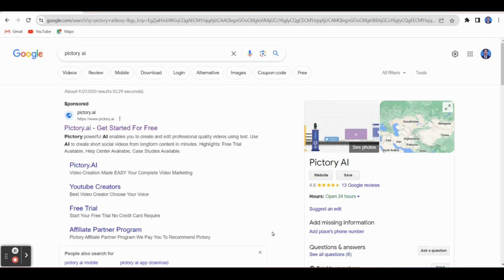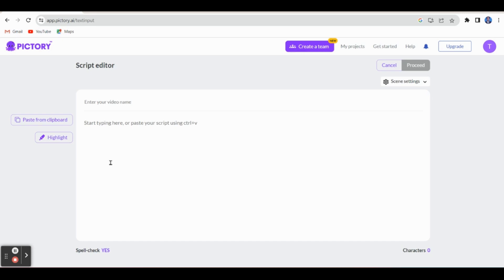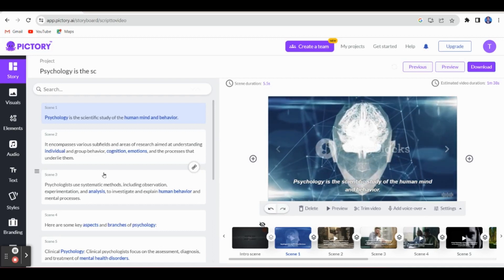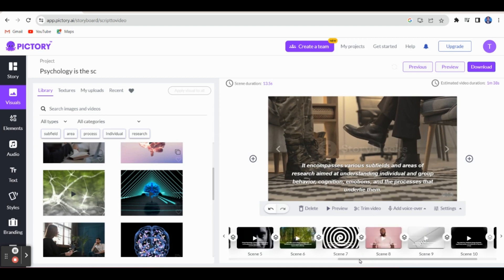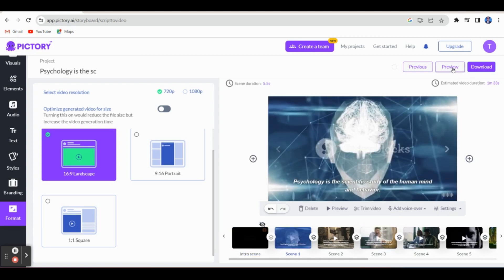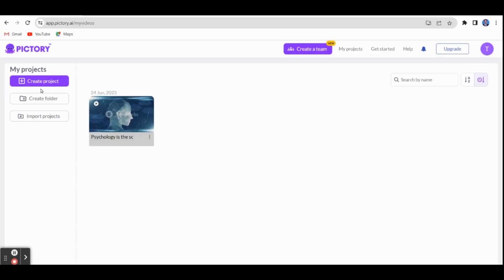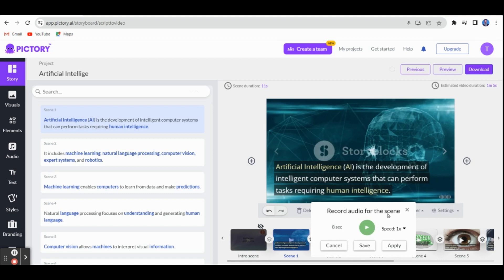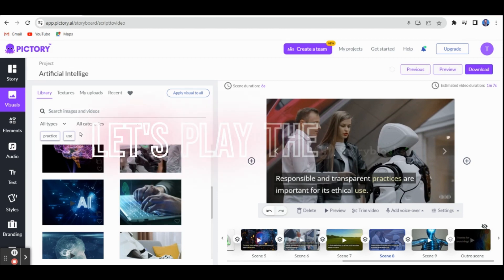Transforming Text to Video with Pictory AI: Effortless Video Creation Made Simple - KT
Free AI tools. No software. We can easily prepare the subject videos in a few steps using Pictory AI. YouTube shorts and marketing videos can also be designed. For more interesting videos visit